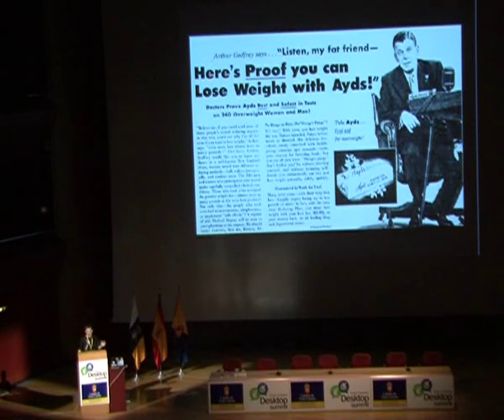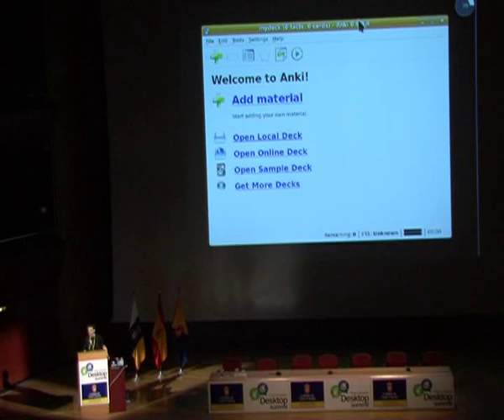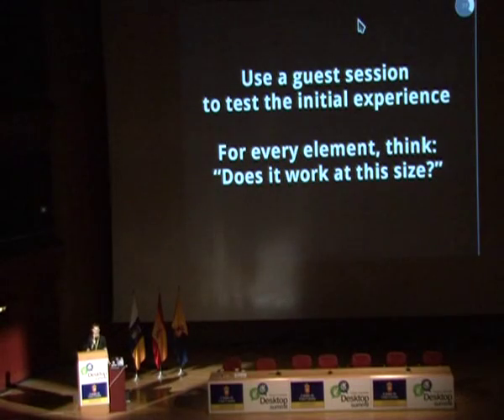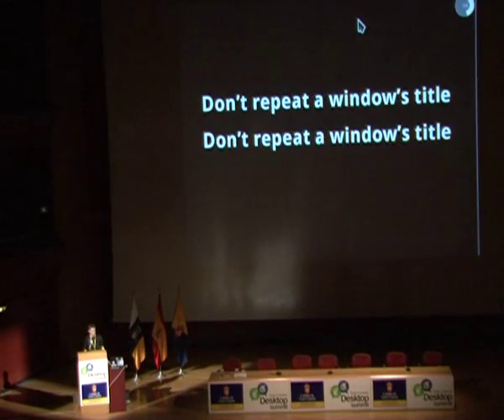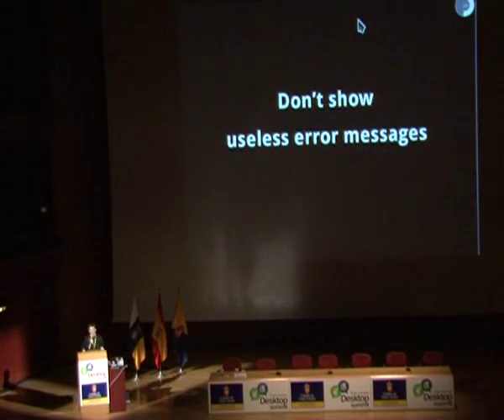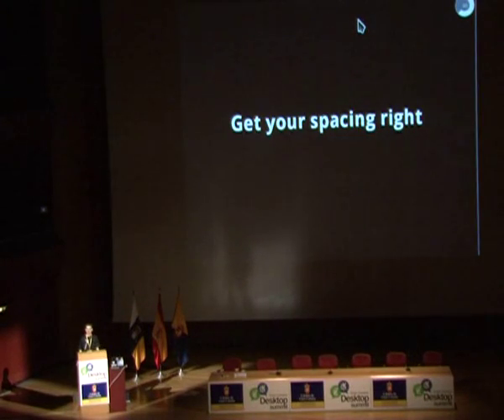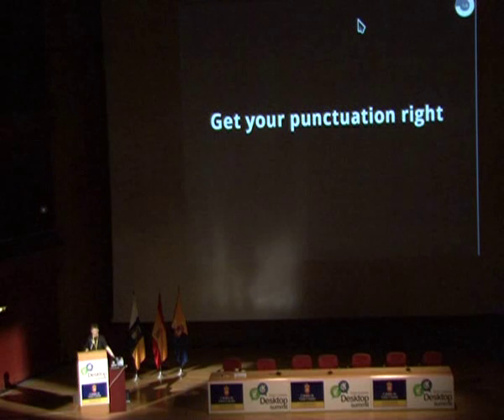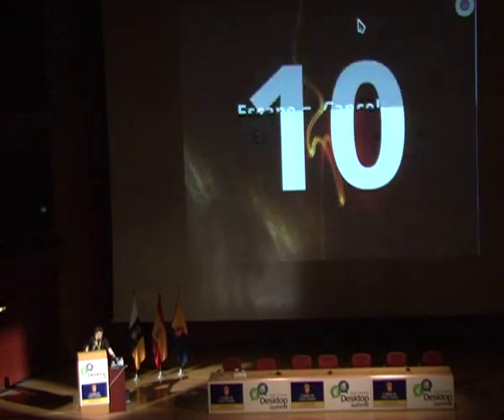Matthew Paul Thomas: Common interface bloopers